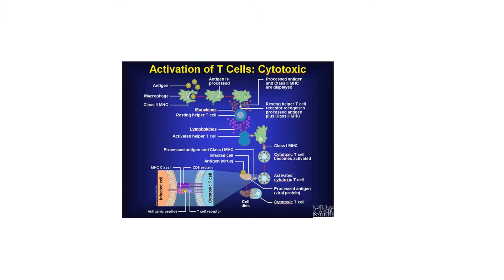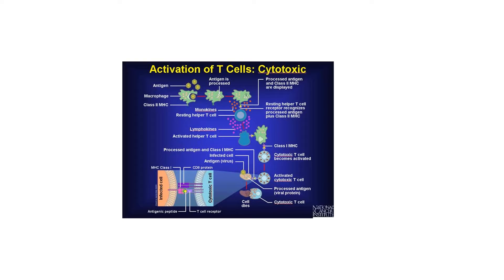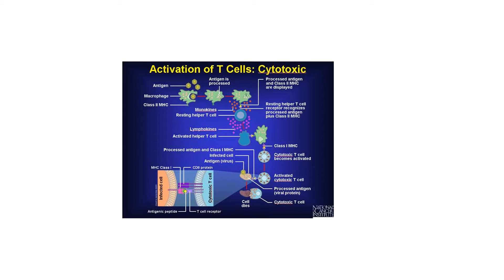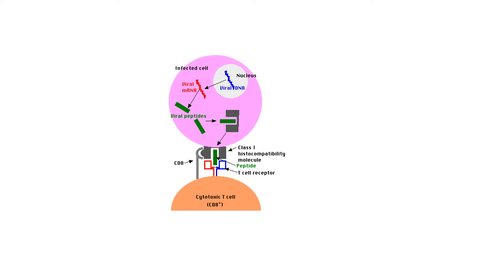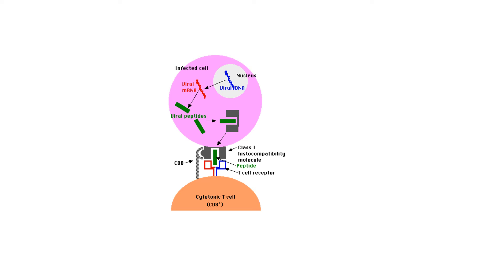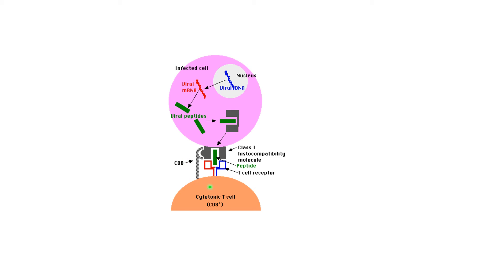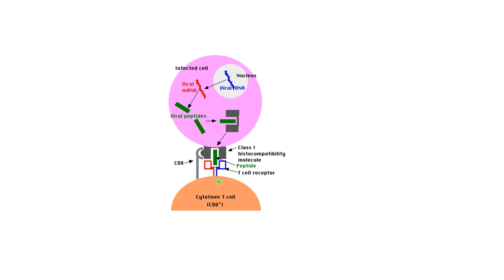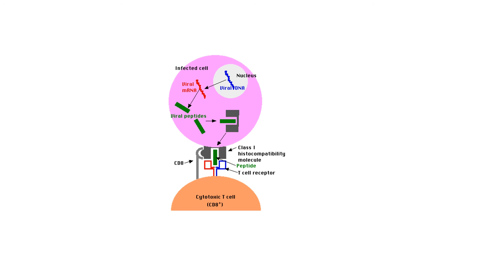Cytotoxic T Cell Activation Tiny Teach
This tiny teach discusses activation of cytotoxic T cells